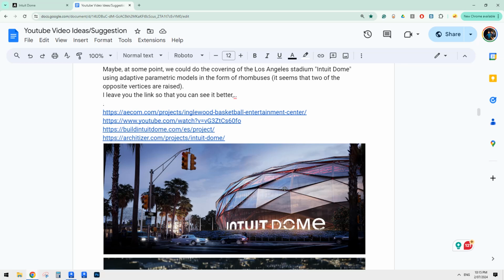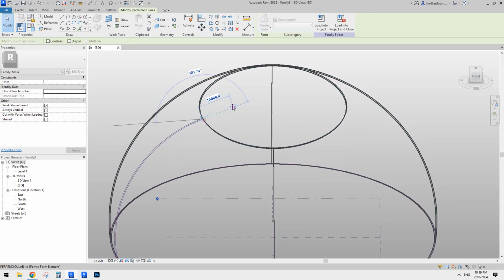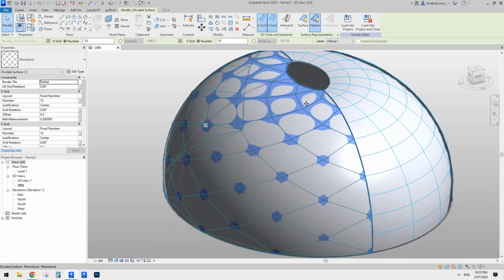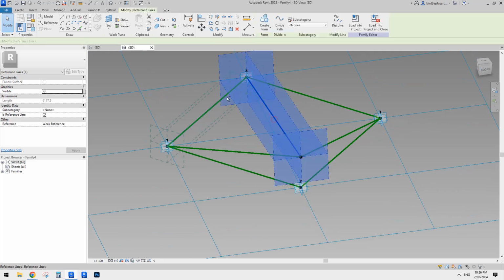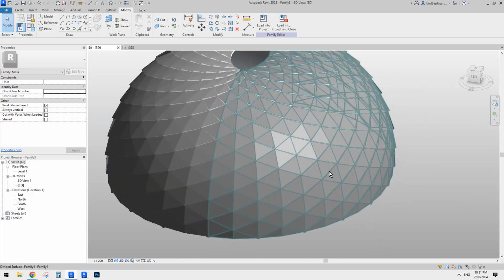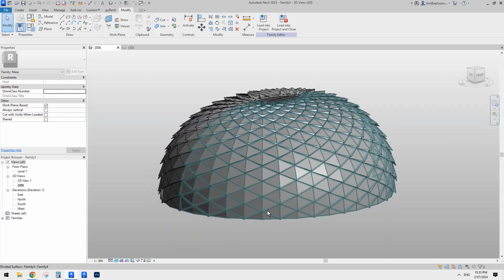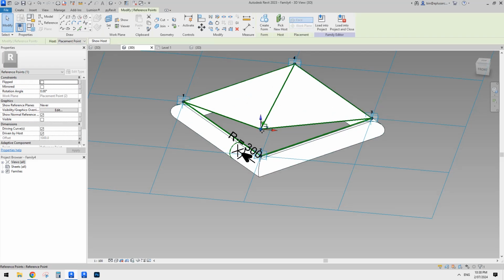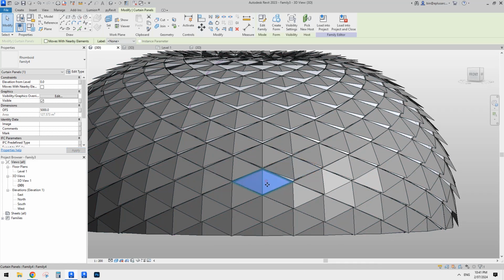24038 - Pattern Based Family Exercise (Operable panels on curved surface)